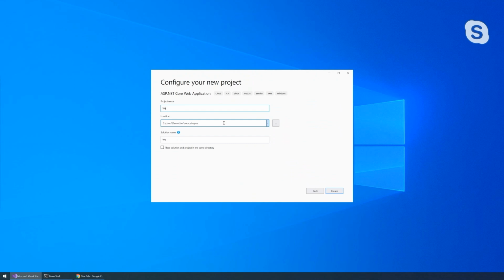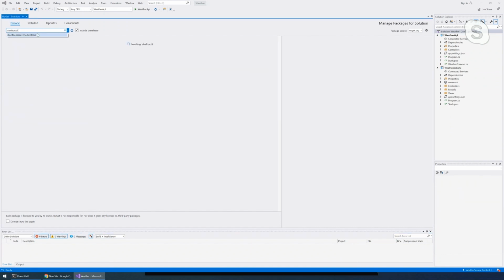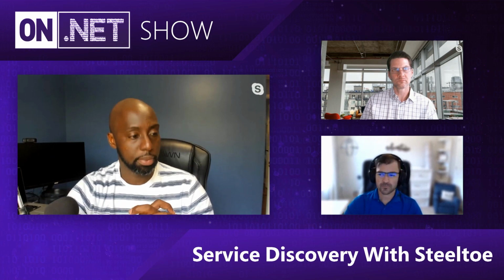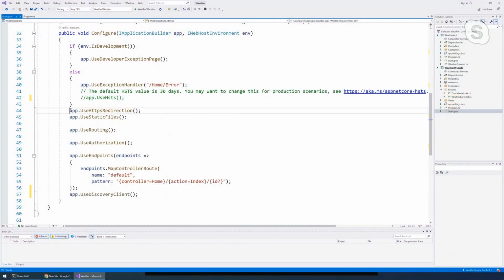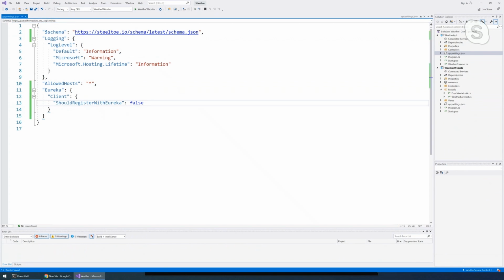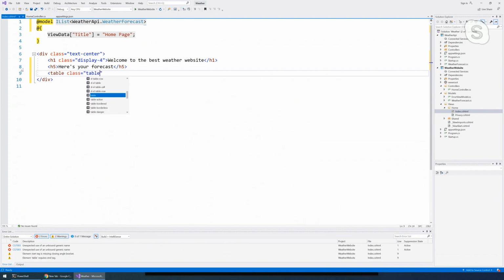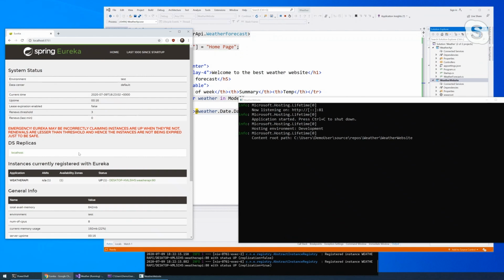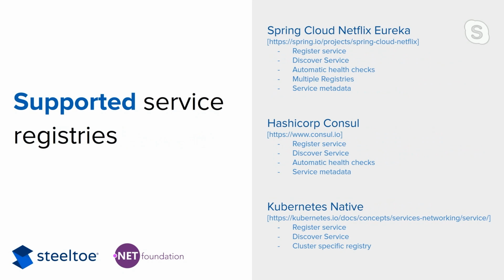Service Discovery with Steeltoe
Service discovery essentially is trying to find an answer to the question of what services are available and how do I get to them.

In this episode, we chat with Tim Hess and David Dieruf from the Steeltoe team to learn how to setup Service discovery in an ASP.NET Core application with just a few lines of code.

[02:40] - What is Service Discovery?
[04:08] - Comparing Service Discovery and DNS
[06:10] - Setting up service discovery with Steeltoe
[13:28] - Configuring the discovery client
[21:10] - Inspecting services in Eureka
[23:30] - Benefits of Service Discovery
[26:52] - Getting start resources